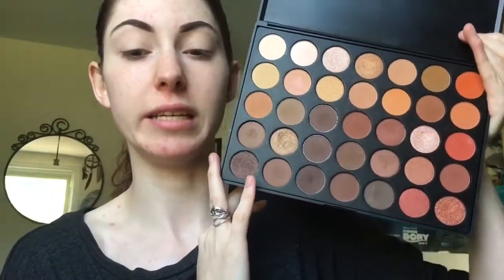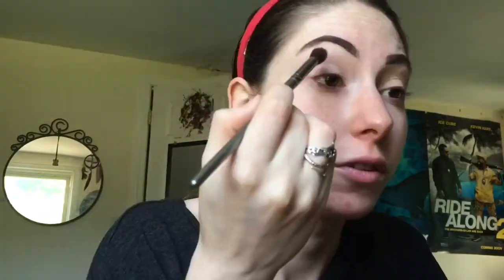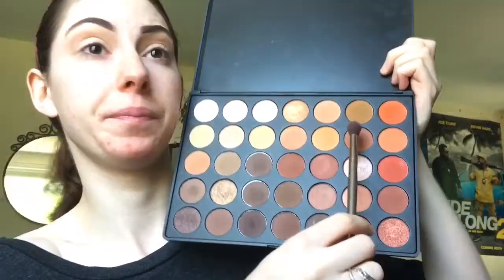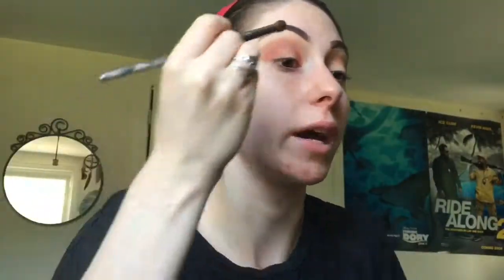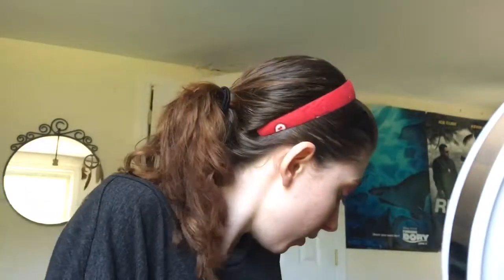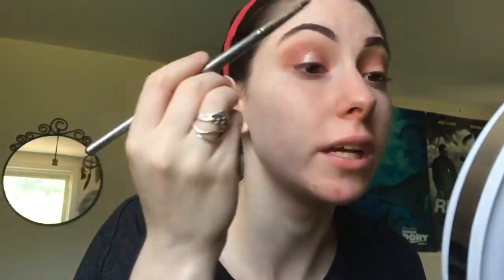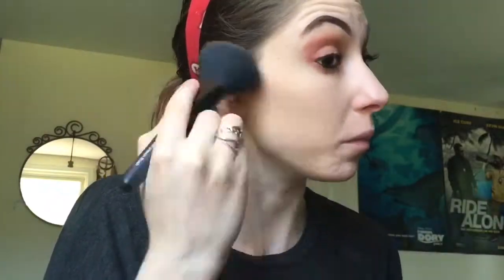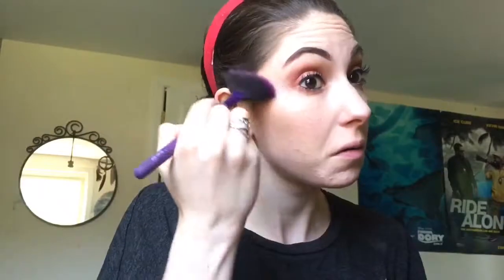Chit Chat Get Ready With Me | Morphe 35O Palette | Sarah Jacobson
Get Ready With Me videos are one of my favorite videos to upload on my channel. I love sitting down and just talking to you guys about the makeup and about what's going on in my life! I'll be doing this type of video as often as I can and try and keep you guys updated on everything that's going on in my life. I also love this palette so much and there are so many looks I can do with it so if you'd like to see more just ask!

Xoxoxo Sarah💋